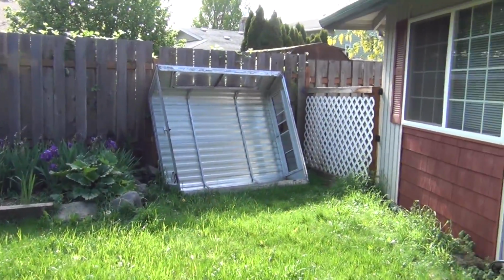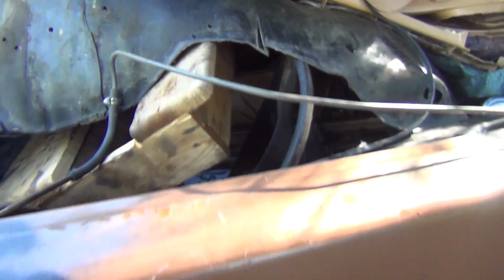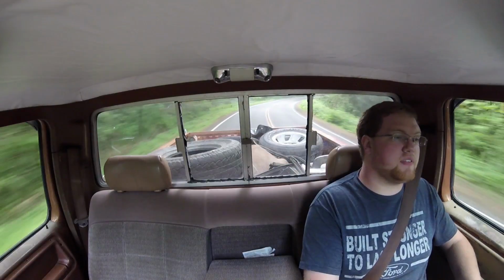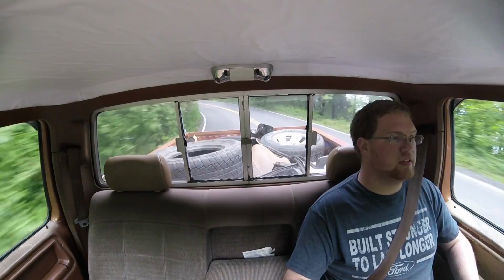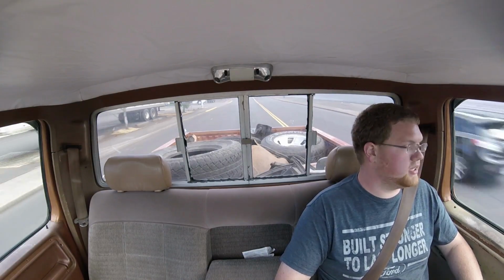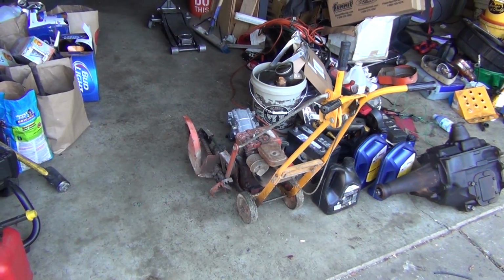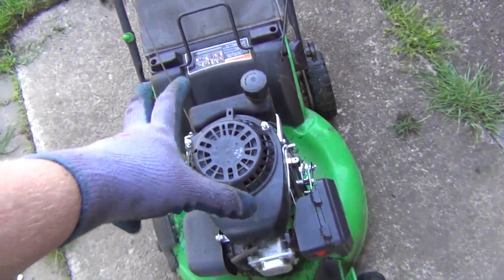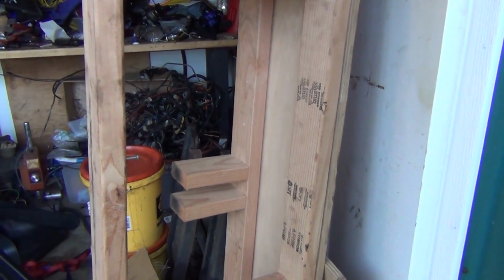Cleaning Out The Truck Bed Trailer | Dump Run | Harbor Freight Lawn Mower Engine Update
I'll be honest. Not my favorite video lol.